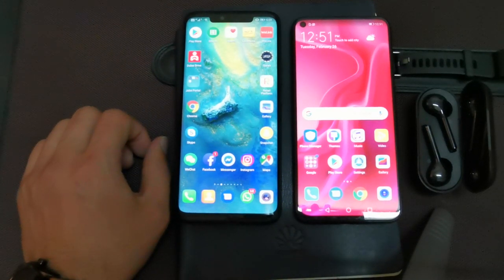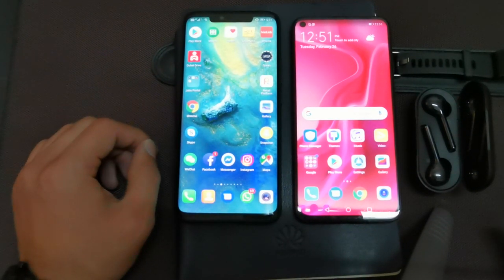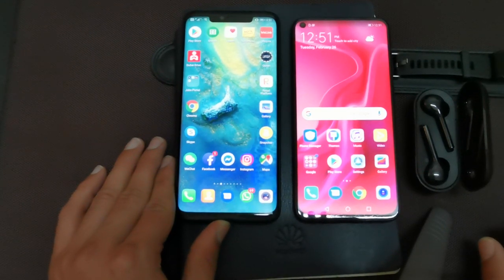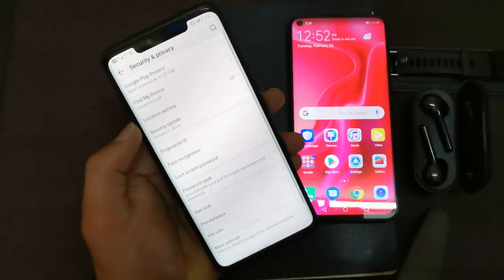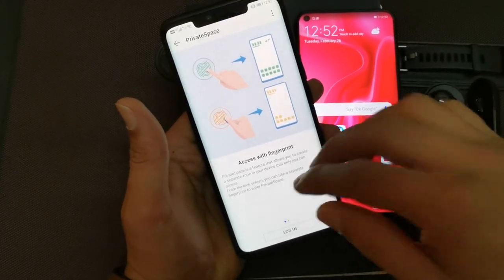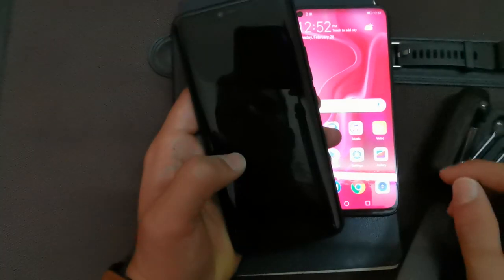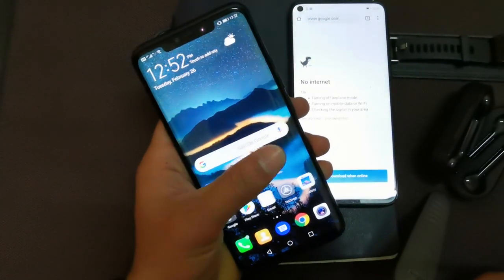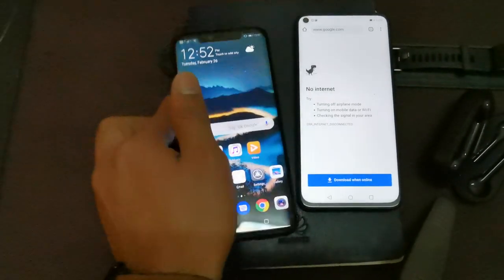HUAWEI PRIVATE SPACE FEATURE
Video is about a very unique and Hiddenfeature of Huawei Mobiles Mate 20pro